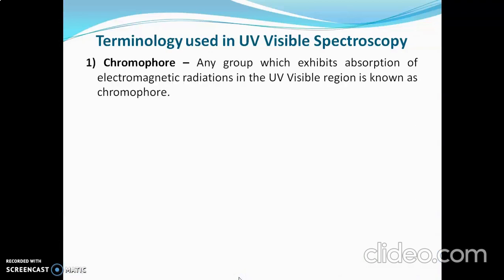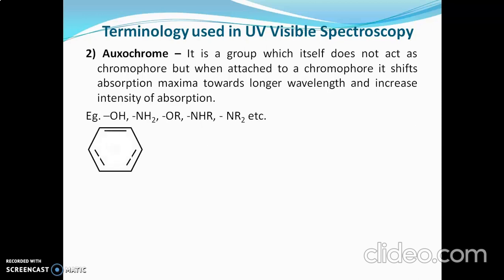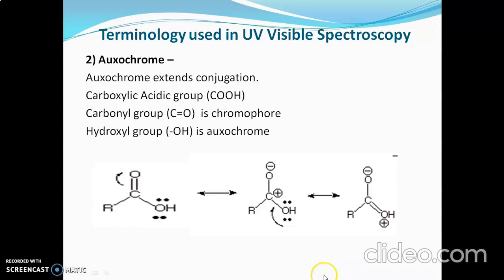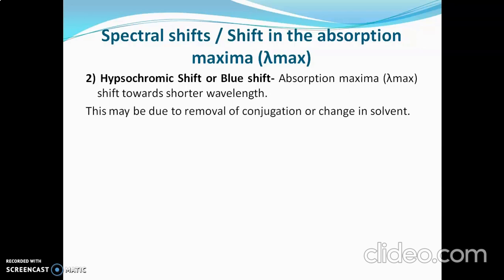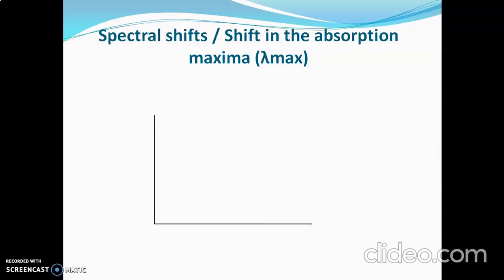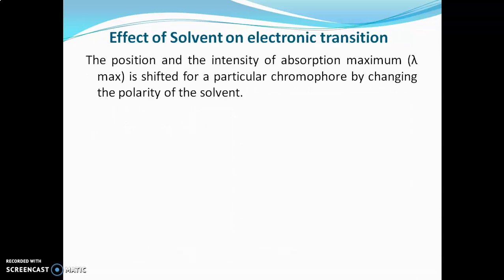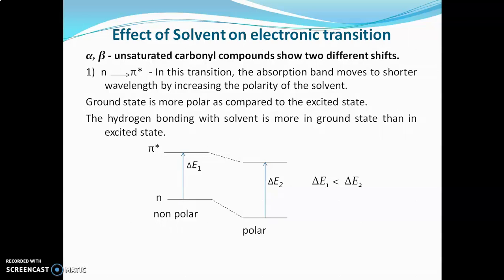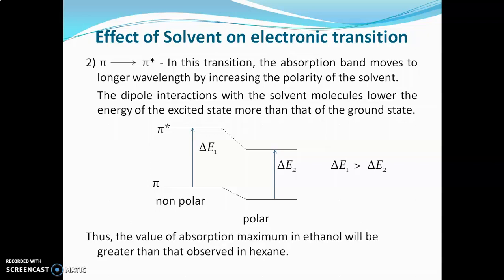Chromophore, auxochromes, spectral shift, Solvent effect in UV Visible Spectroscopy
This video explains terms like chromophores, auxochromes, spectral shifts and solvent effect on absorption spectra.